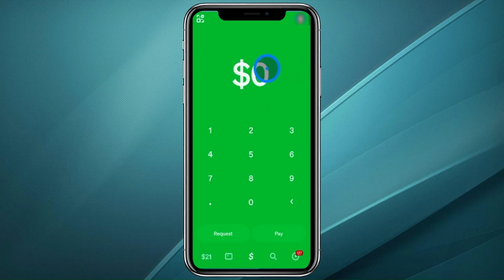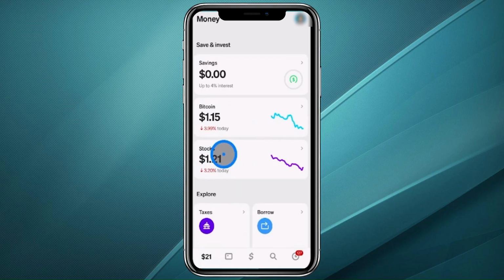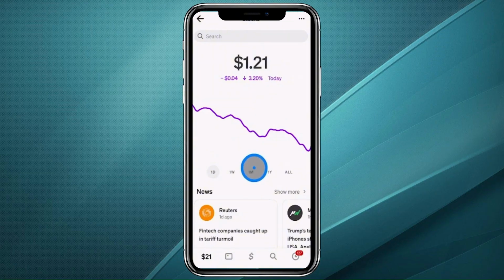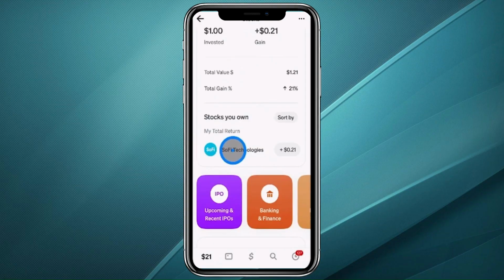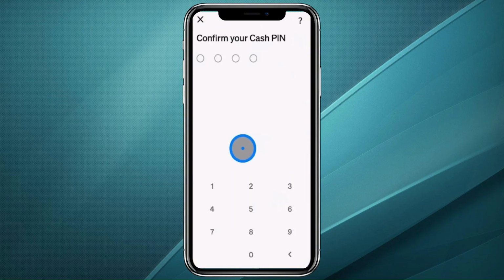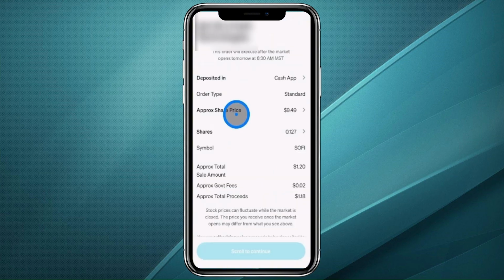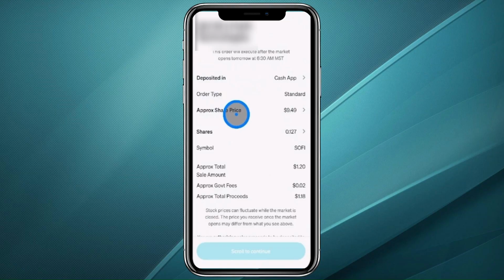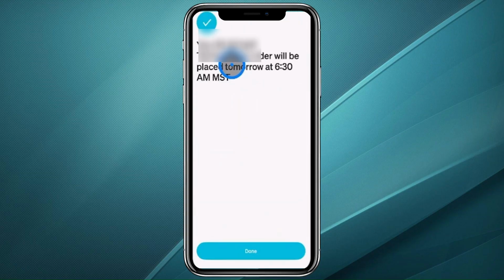How Do I Sell My Stocks on Cash App (2026) ✅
In this video, you will learn how to sell your stocks on Cash App in 2026 step by step. This beginner-friendly guide explains how to open your Cash App investing section, select your stocks, place a sell order, understand market timing, and withdraw your funds safely after selling.